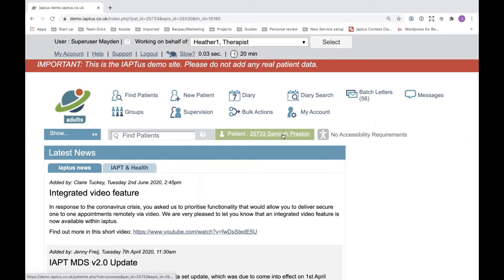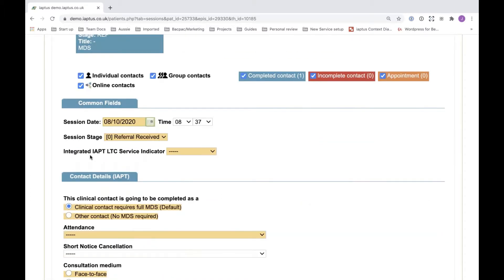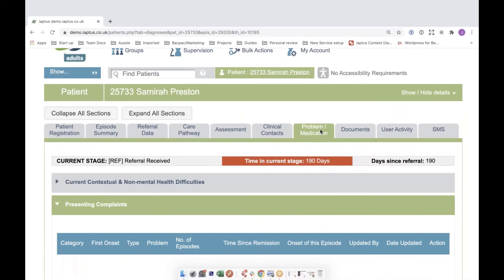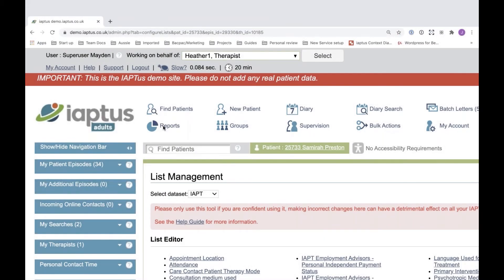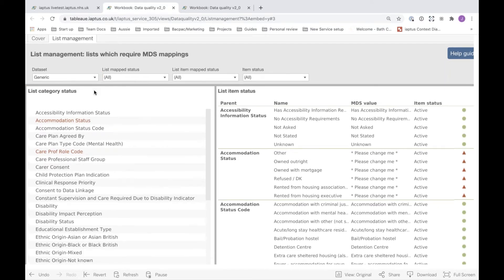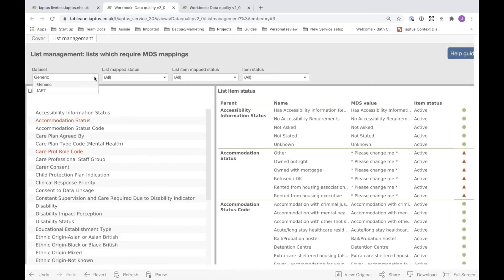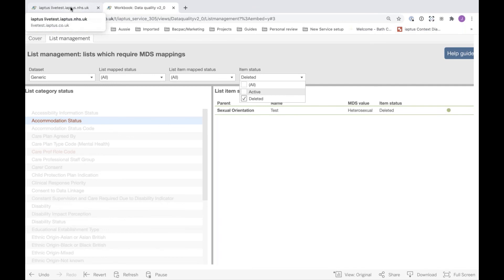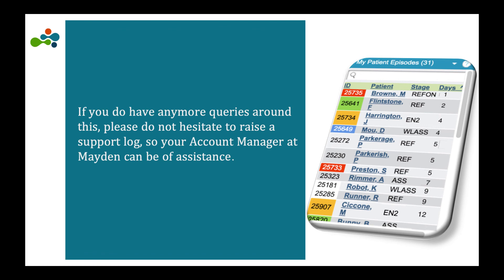IAPT v2 0 changes in iaptus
This 20 minute video covers the new IAPT v2.0 fields, where they can be found in iaptus and how to update the MDS mappings, as well as our new List Management Dashboard.